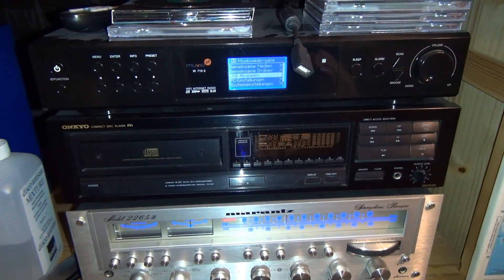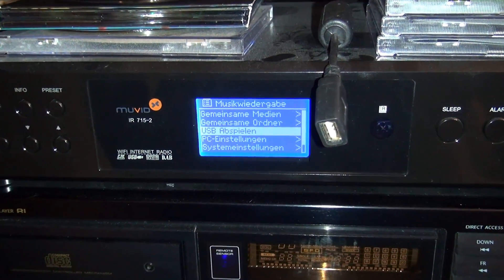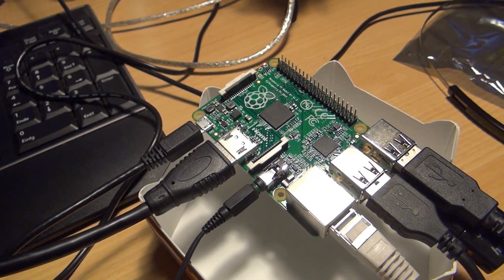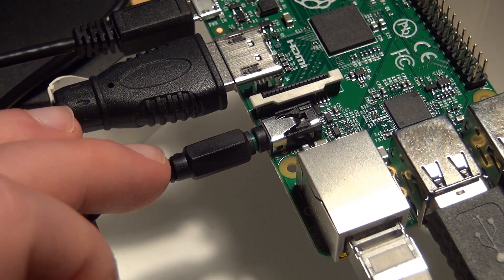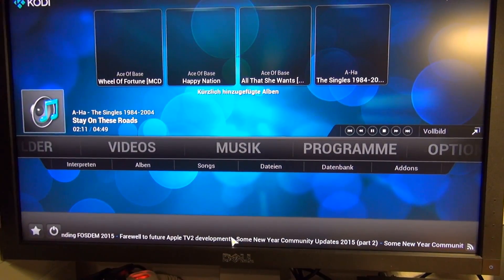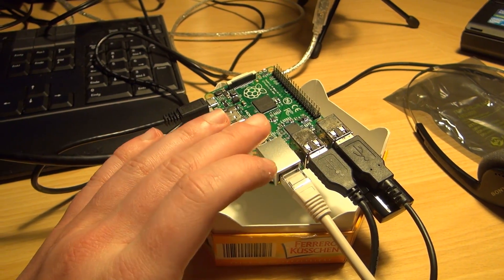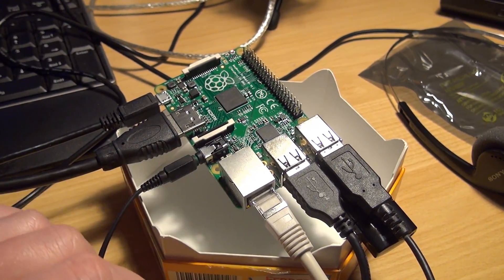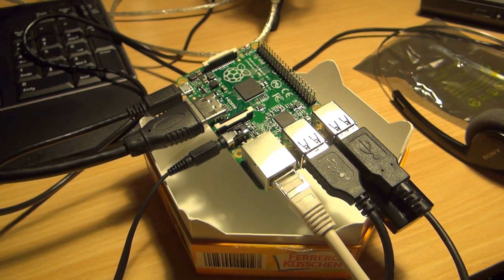Raspberry Pi Jukebox Project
Creating a music playback device as a replacement for crappy radio programming.